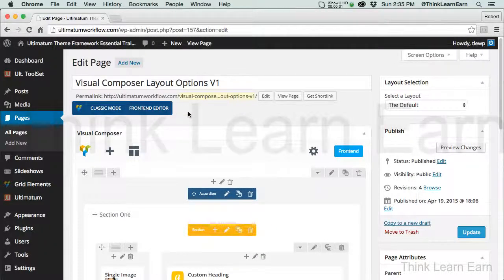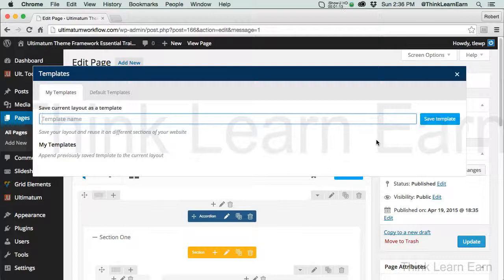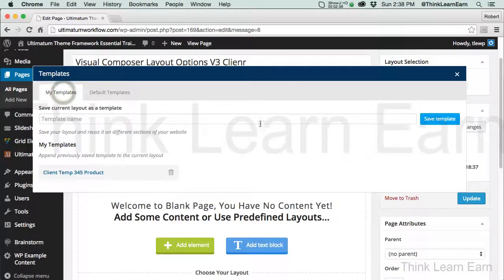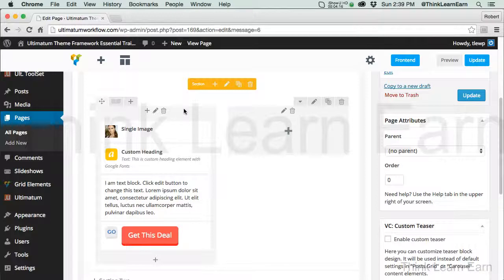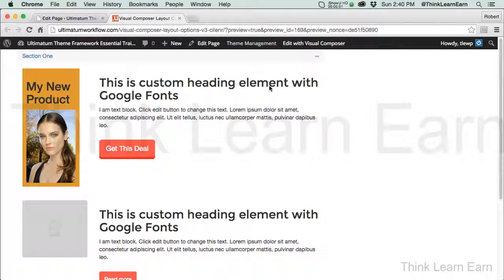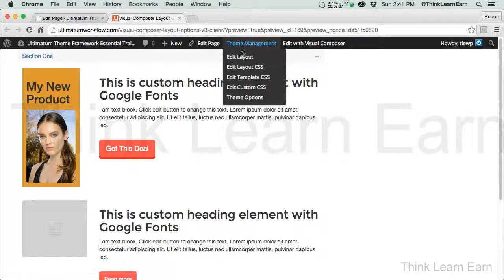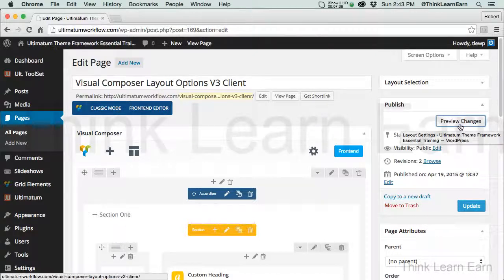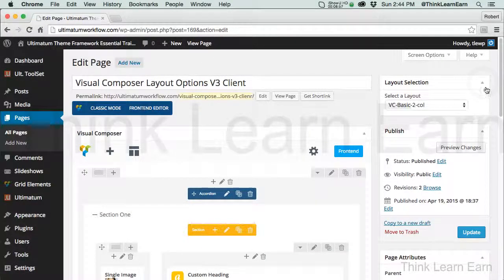12 Ultimatum Plugin Essentials Visual Composer Saving Custom Templates